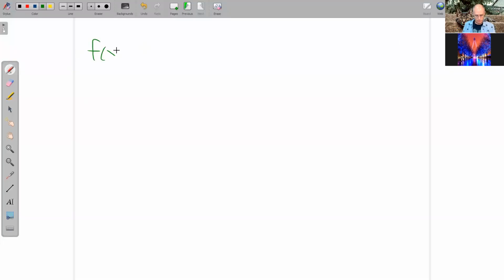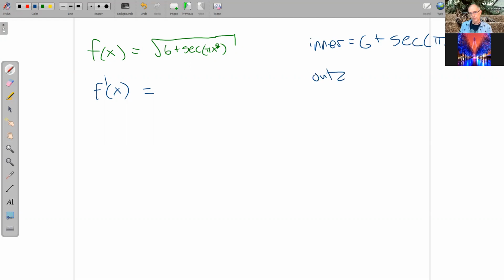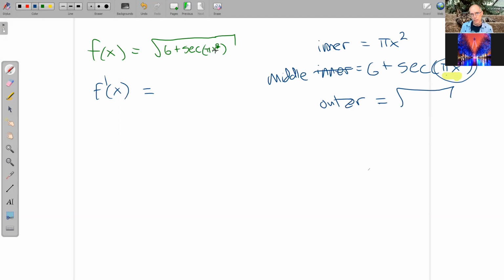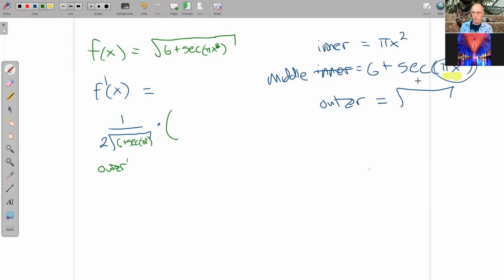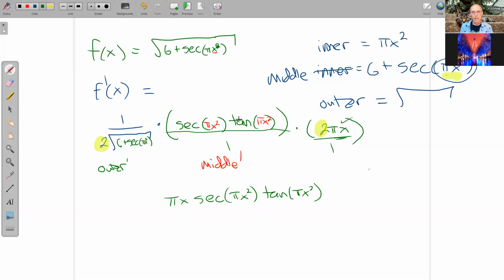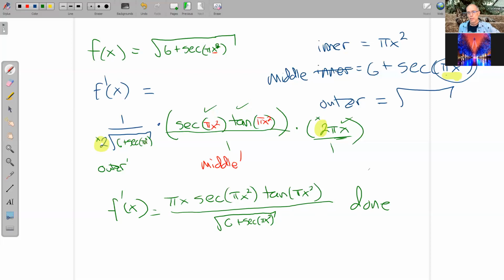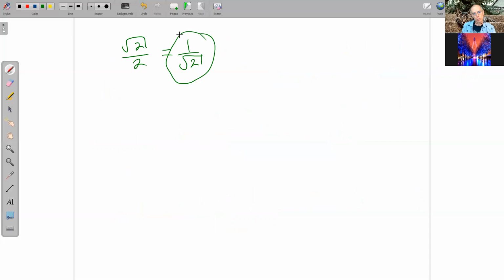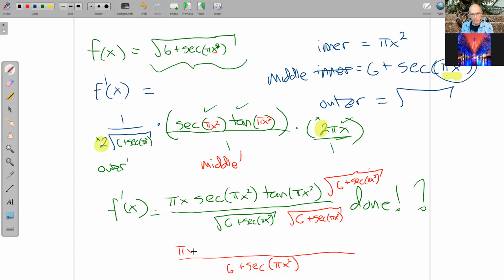mth251 chain rule example 3 functions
Section 3.6 The Chain Rule
Composite of 3 functions